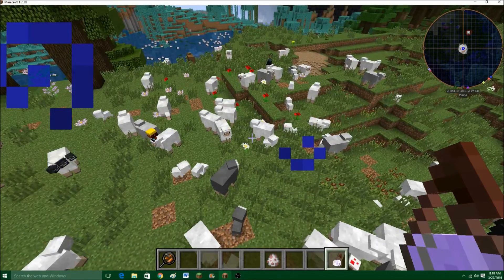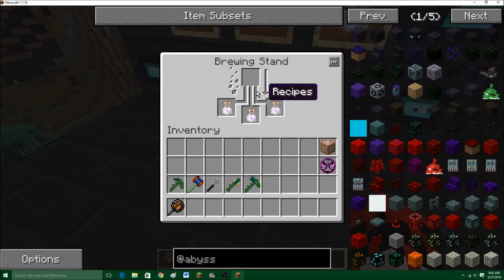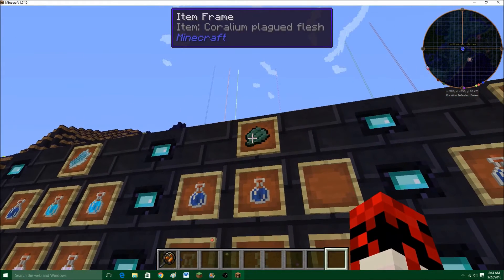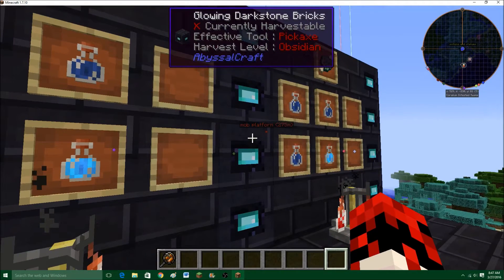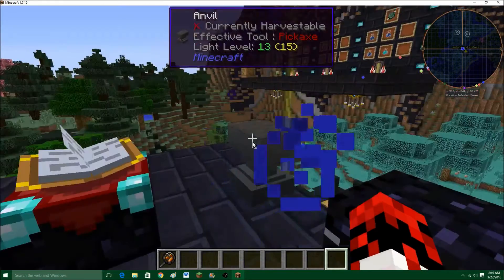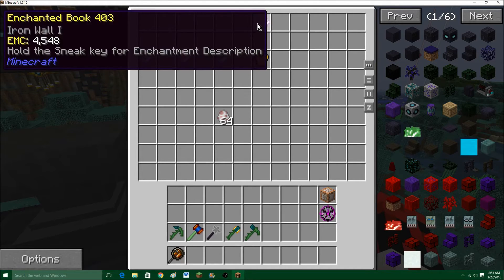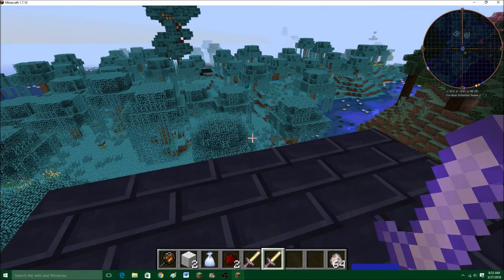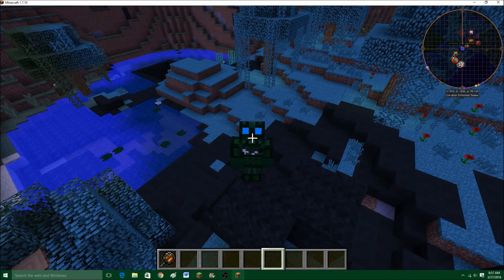Abyssalcraft is Kind of Awesome Ep. 4: Enchantments and Potions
In this episode of the tutorial for Abyssalcraft we go over the enchantments added to the game, and the potions available to you in the overworld.